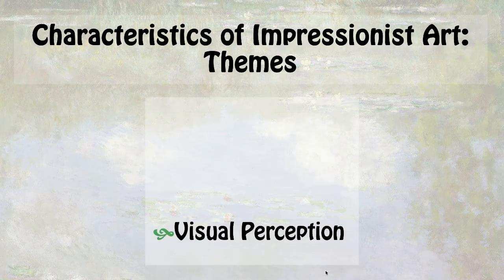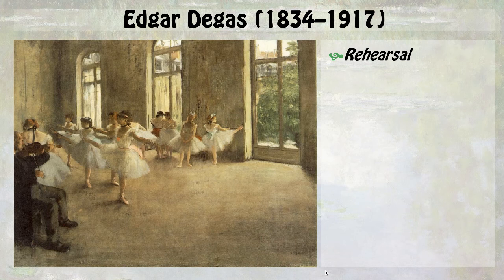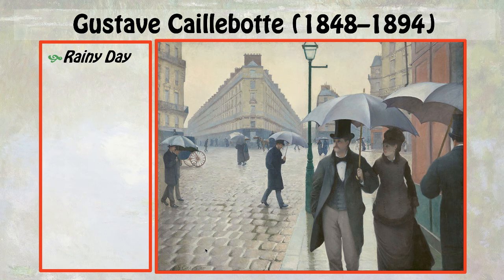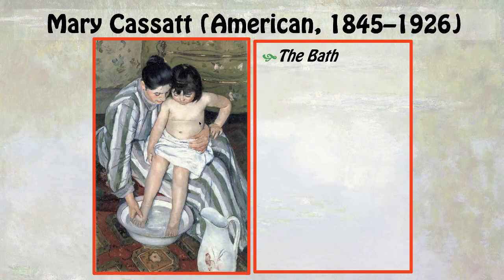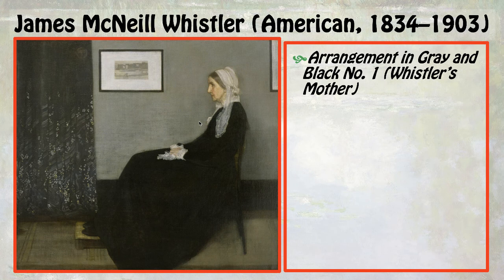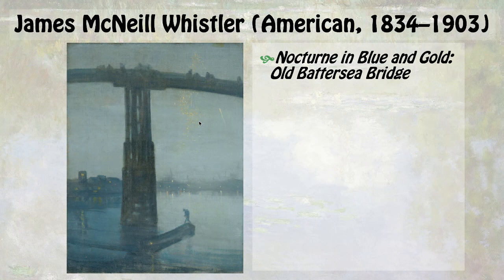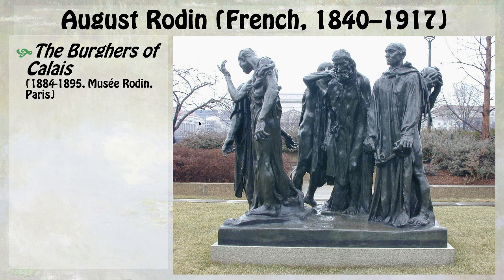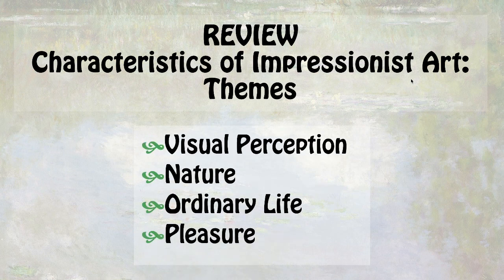Modern Art 2: Impressionism (Part B)